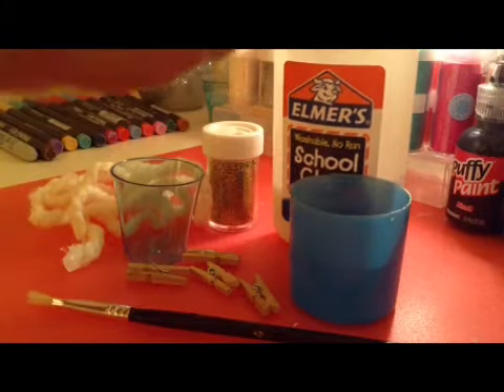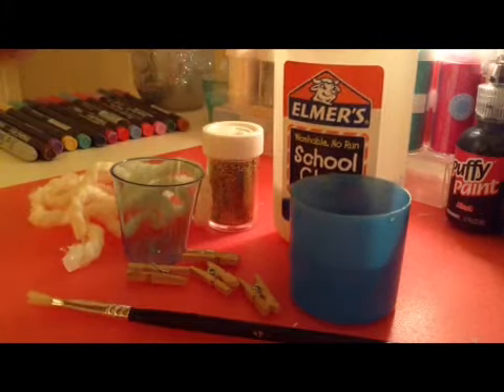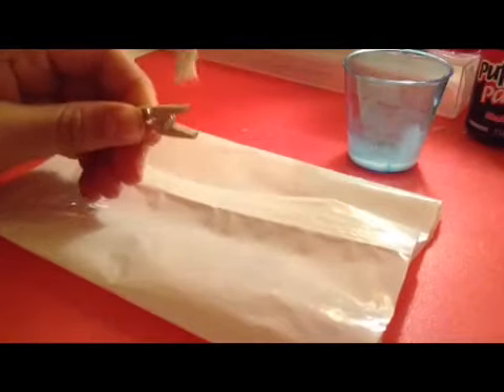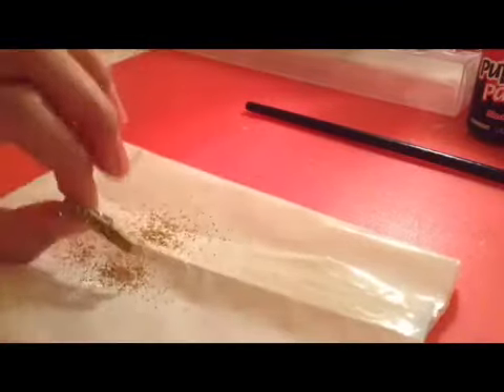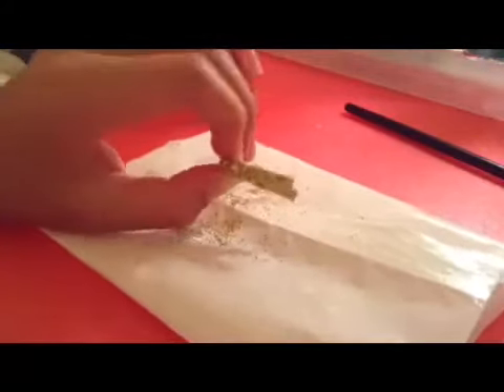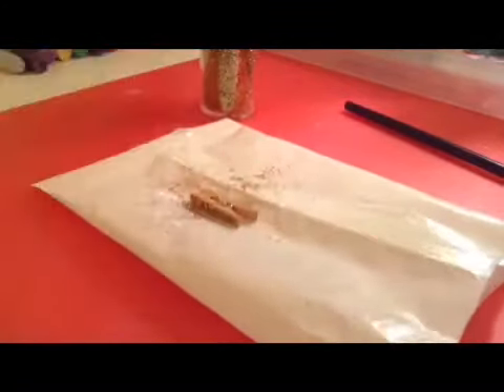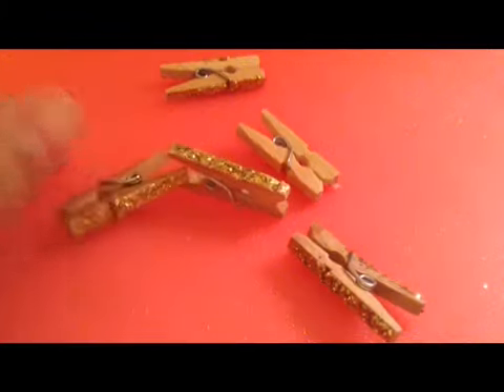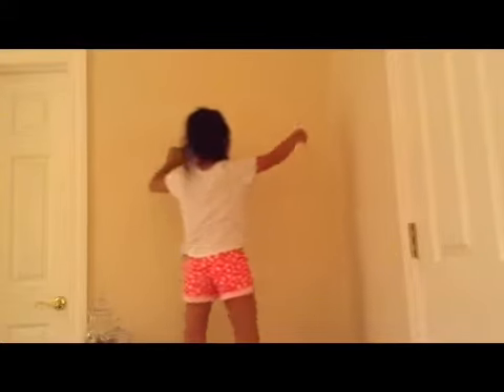DIY! Glitter clothespins/ Photo hanger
Remember to send all your creations to pupcake1010diys
Love you guys! Don't forget to "stay beautiful"!